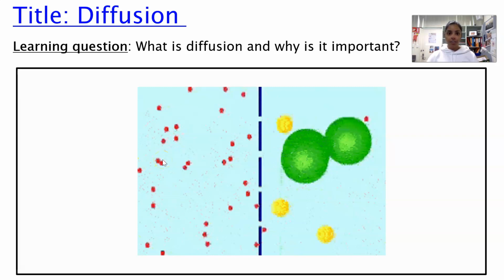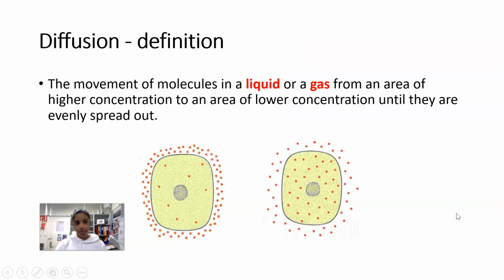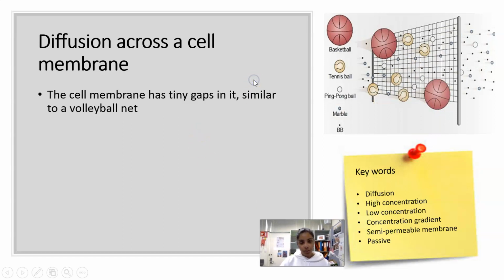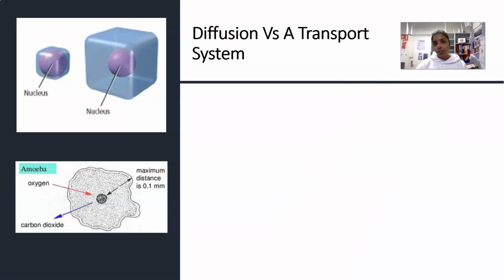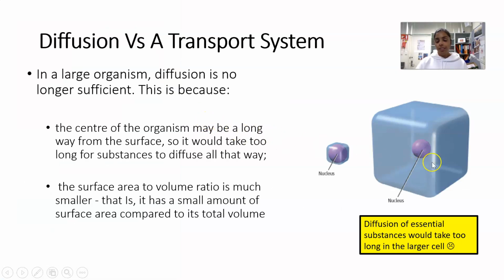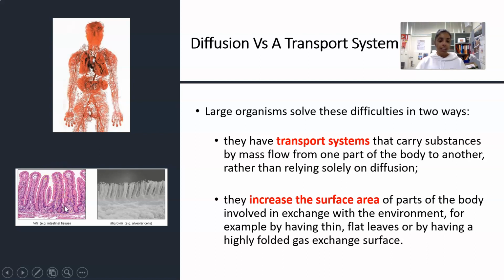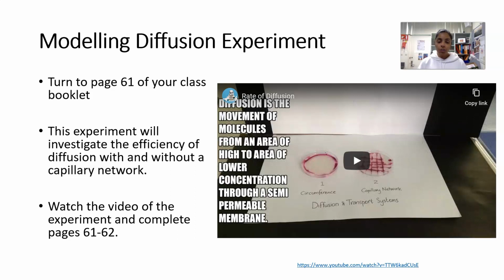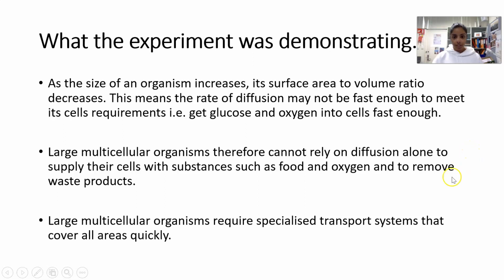Year 8 Diffusion